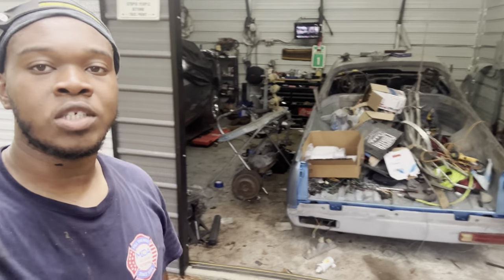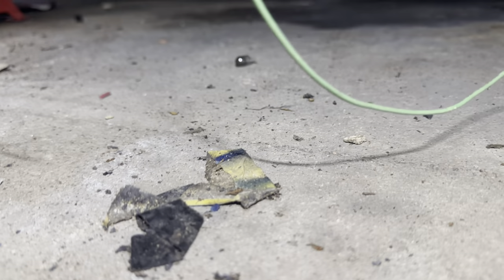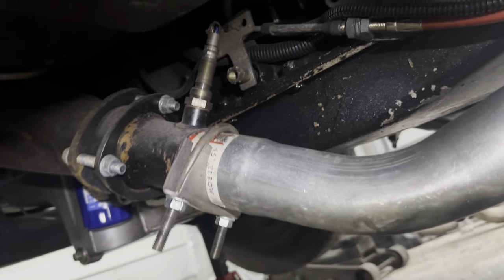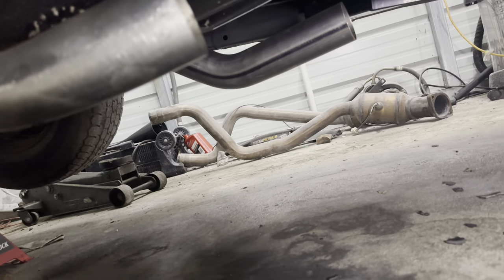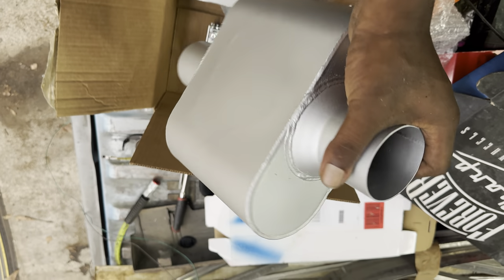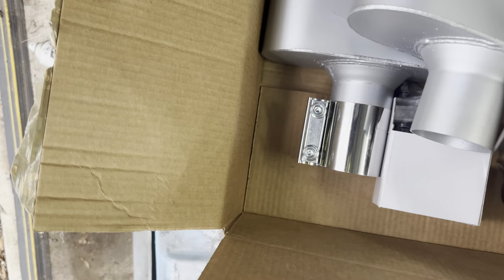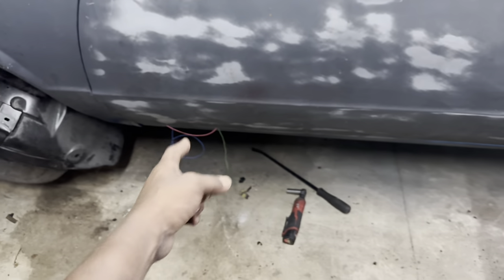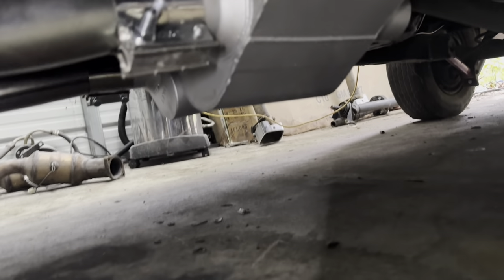Testing some $30 mufflers from amazon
I bought some cheap mufflers from amazon to see how they sound on my cammed ls el camino. I really must say i was impressed.

link to mufflers